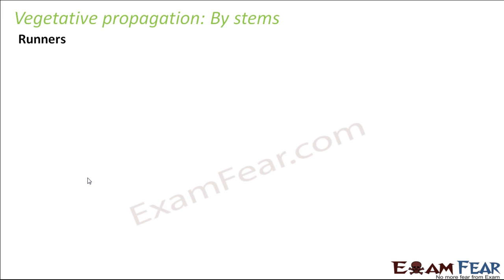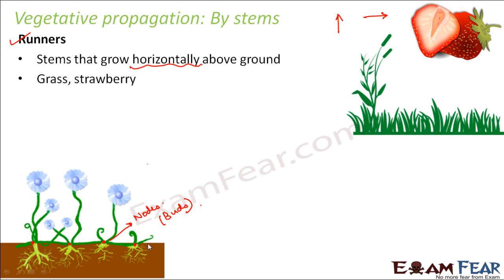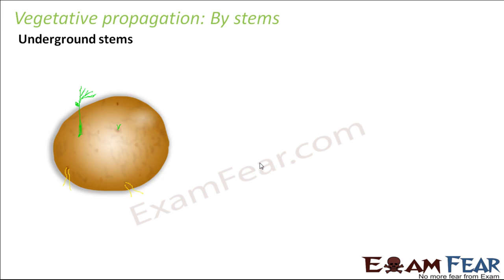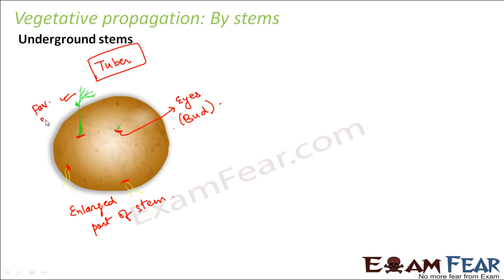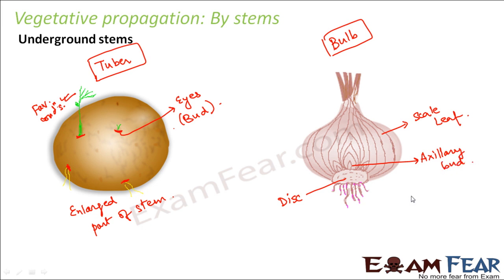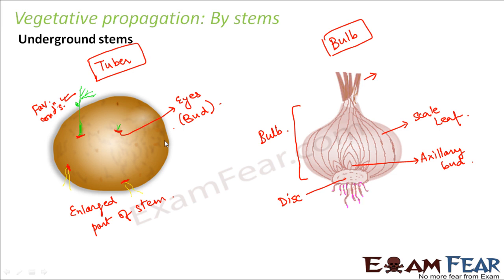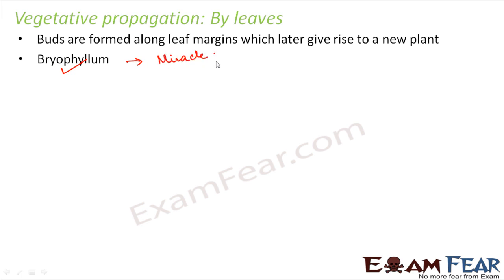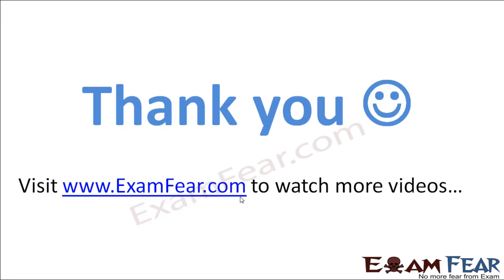Biology Reproduction in Plants Part 7 (Vegetative Propagation by Stems, Leaves) Class 7 VII